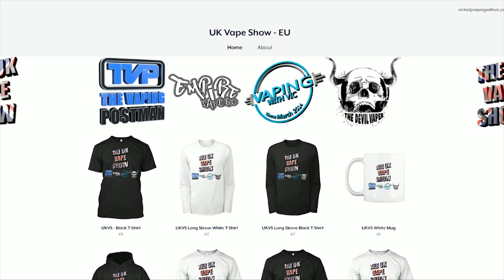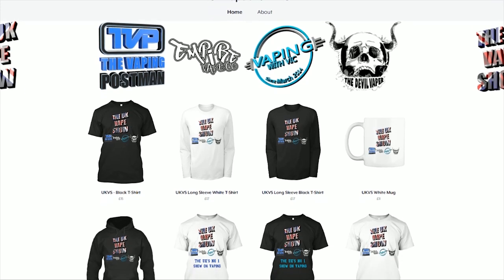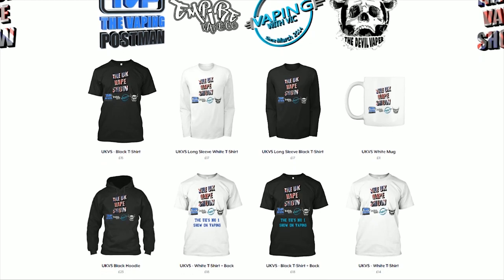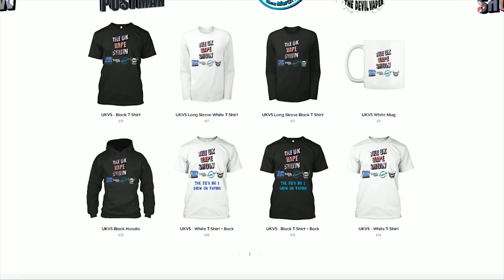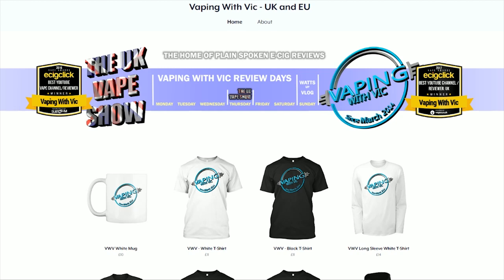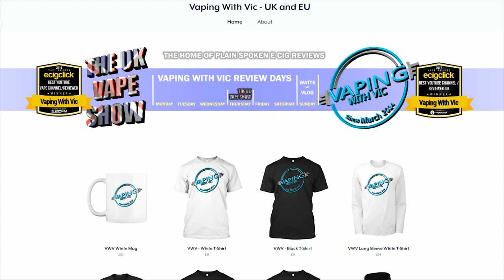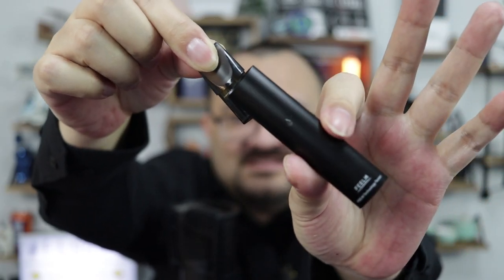Bloopers...Part 3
Legal Notice